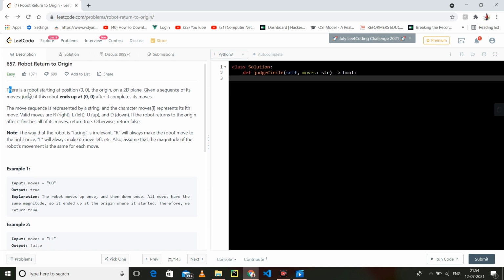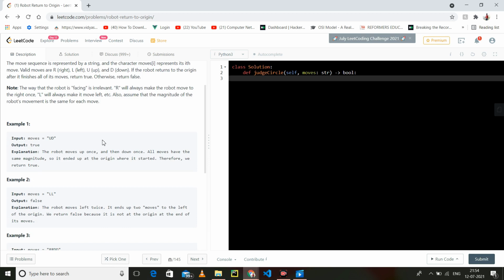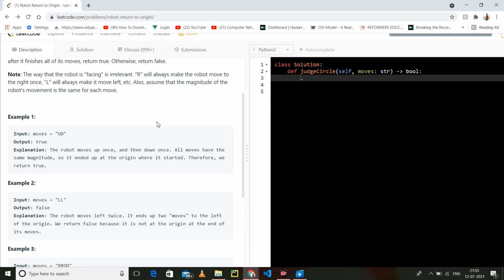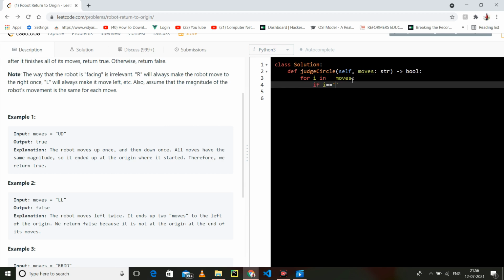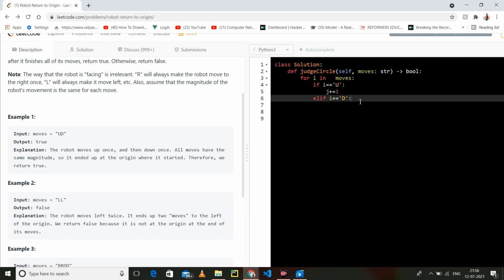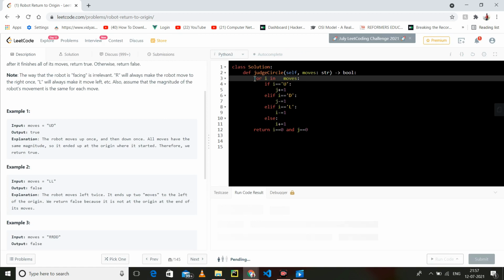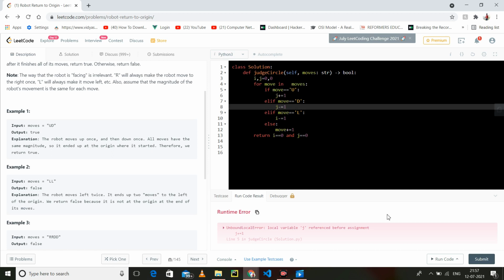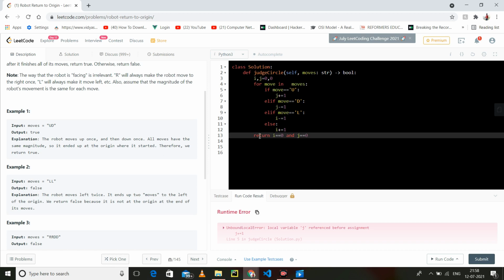657 Robot Return to Origin | leetcode Easy Level Questions Complete Playlist in Python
Leetcode Easy Level Question:
657 Robot Return to Origin